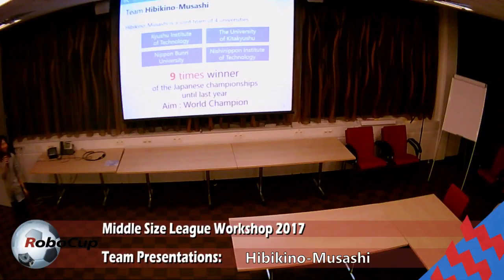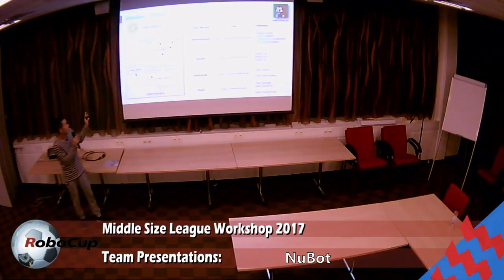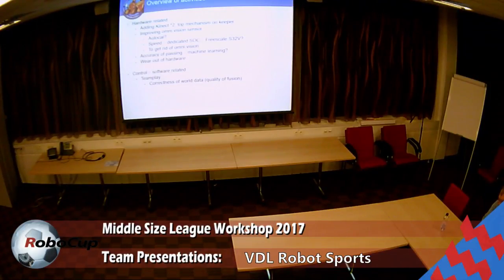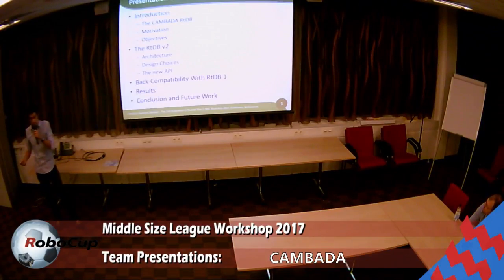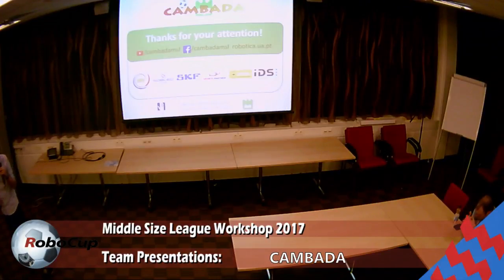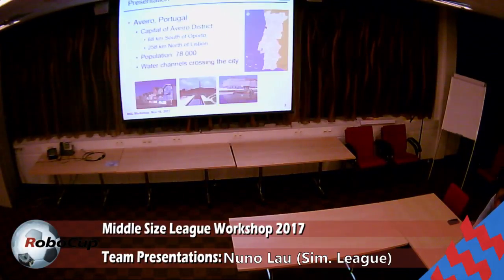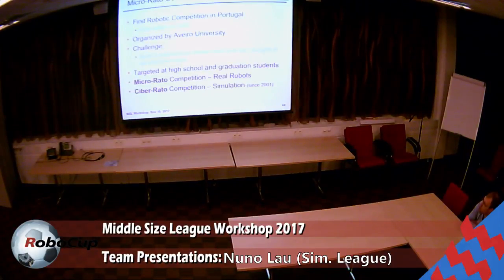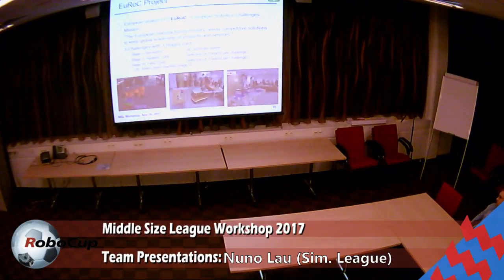RoboCup MSL Workshop 2017